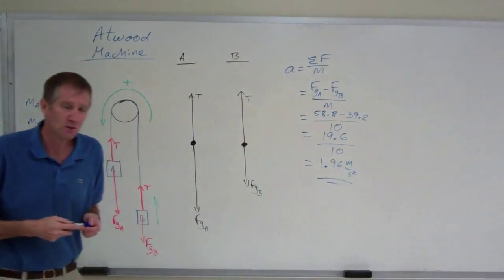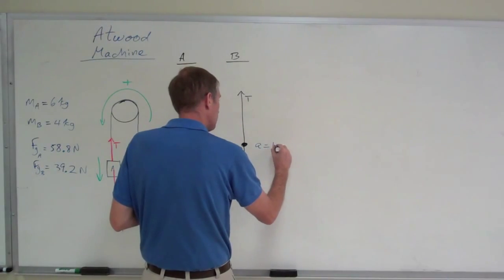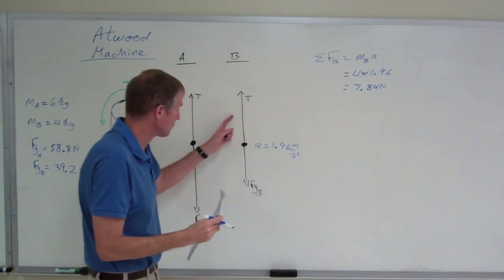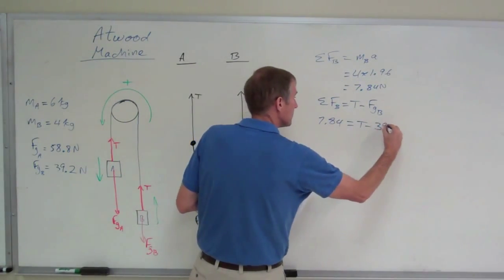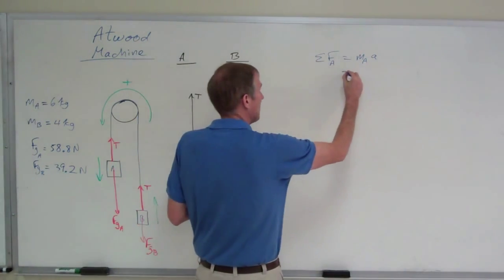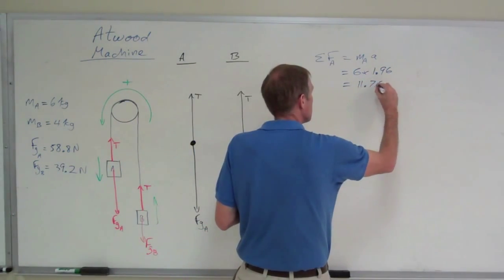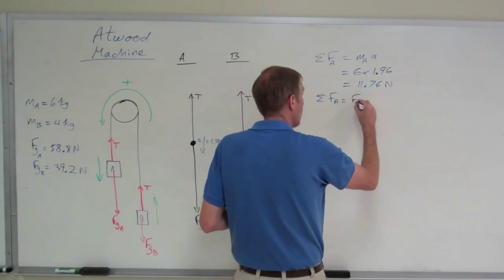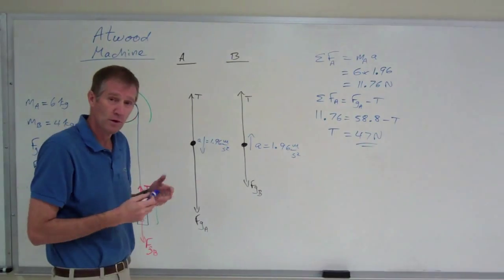Atwood Machine Part 2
Atwood Machine - tension